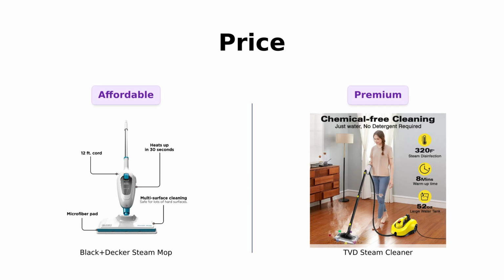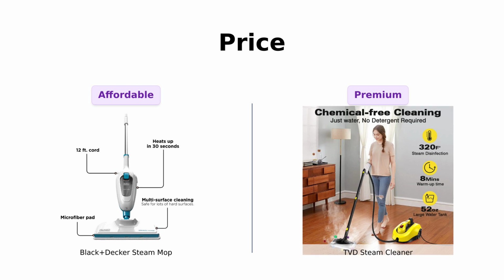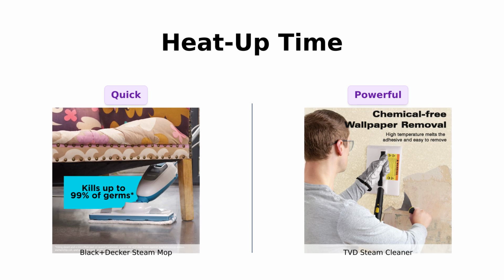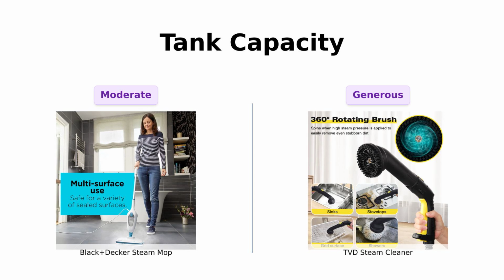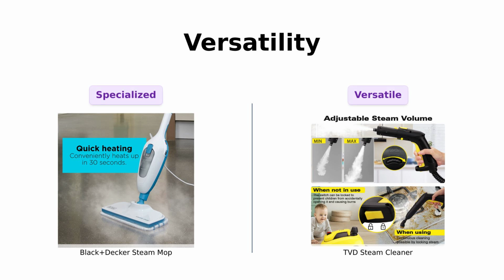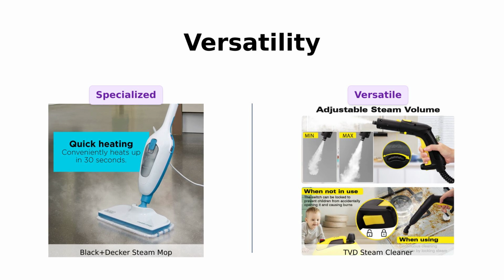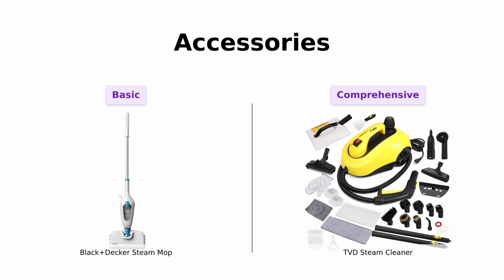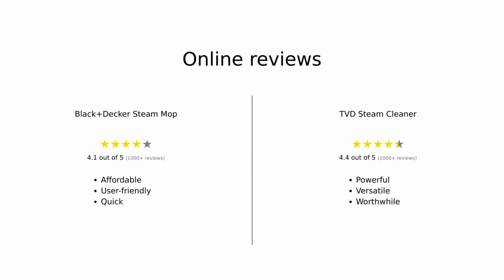Steam Mop Comparison: BLACK+DECKER HSM13E1 vs TVD Heavy Duty Canister Steamer 🧼✨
In this video, we compare the BLACK+DECKER Steam Mop, White (HSM13E1) and the TVD Steam Cleaner, Heavy Duty Canister Steamer with 28 Accessories. Check out the products here:
The BLACK+DECKER HSM13E1 is a versatile steam mop with quick heat up time and a swivel head, while the TVD Steam Cleaner offers high-pressure cleaning, extra large capacity tank, versatile applications, and 28 accessories for various cleaning tasks. Make an informed decision for your cleaning needs! 🏡🔥